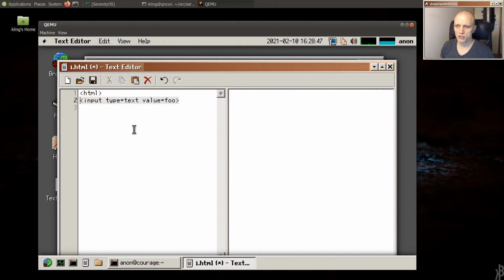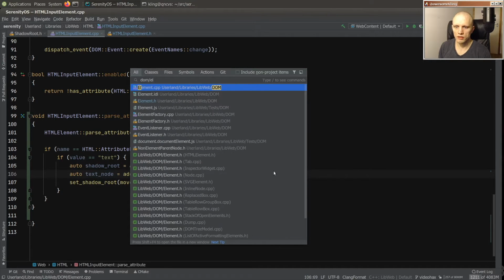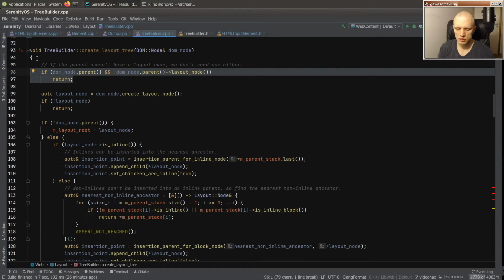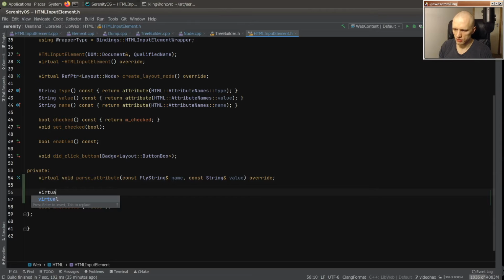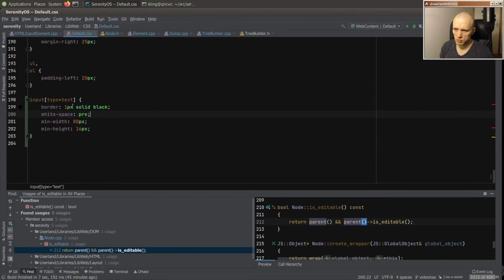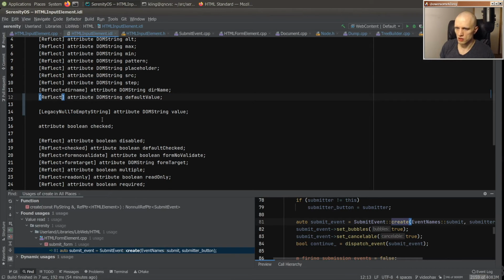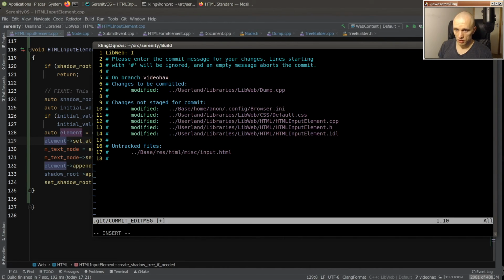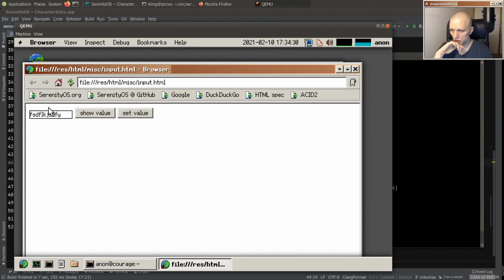Browser hacking: Reimplementing text inputs with Shadow DOM